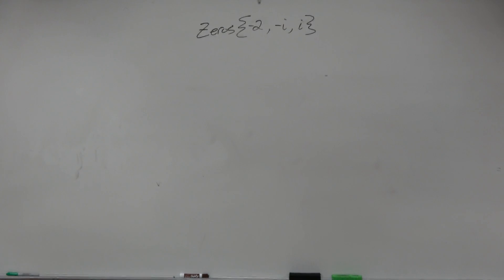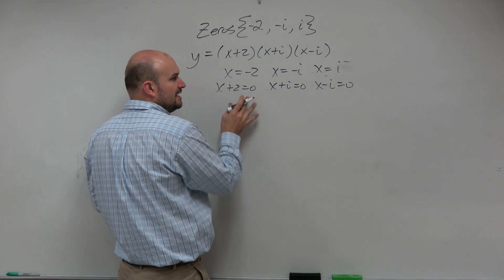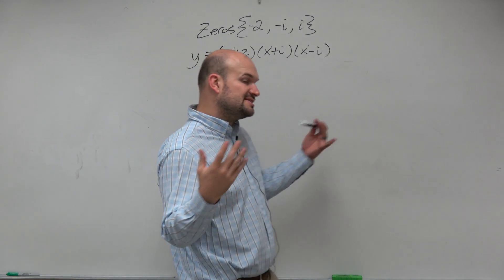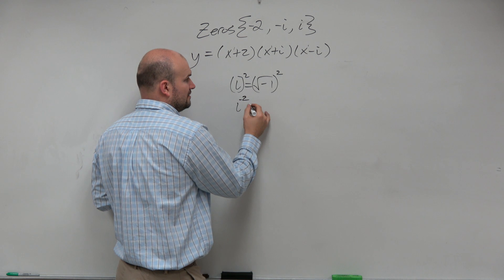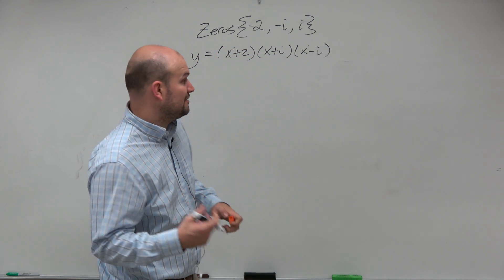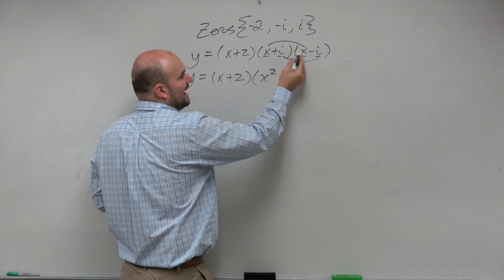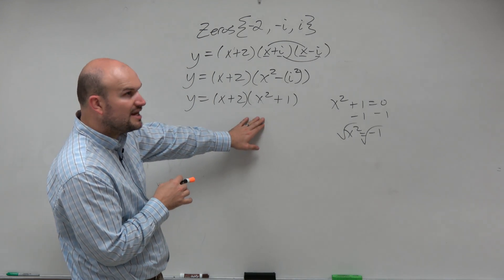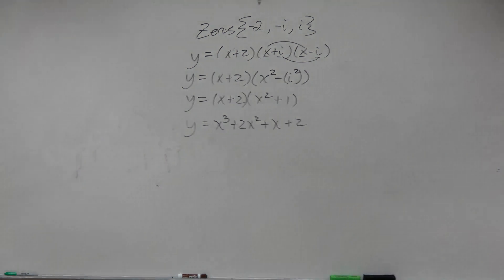Given the imaginary zeros find the equation of the polynomial